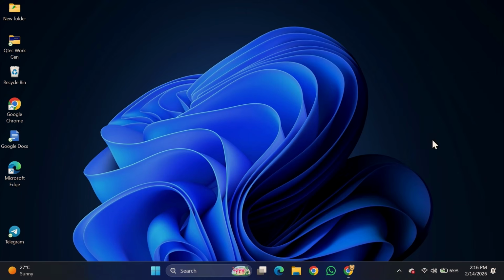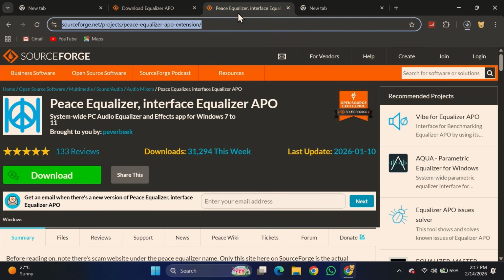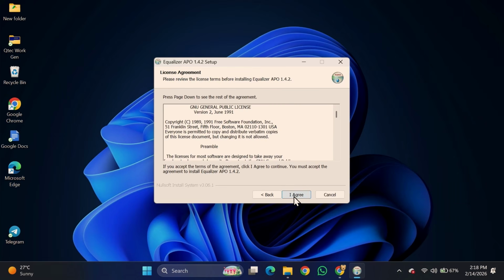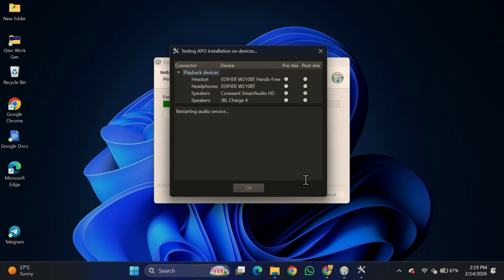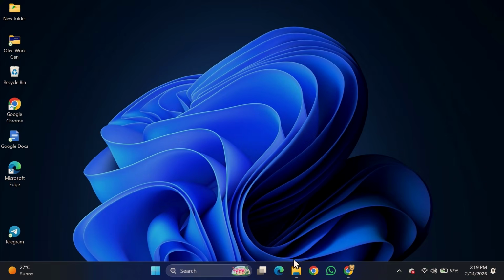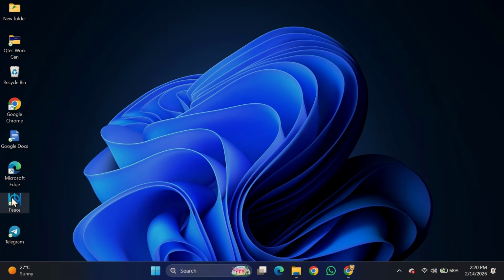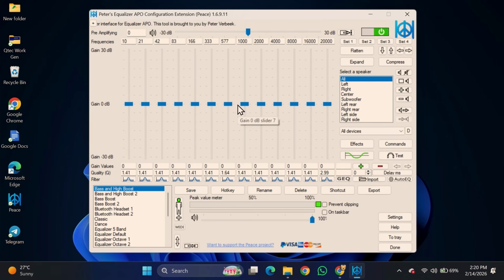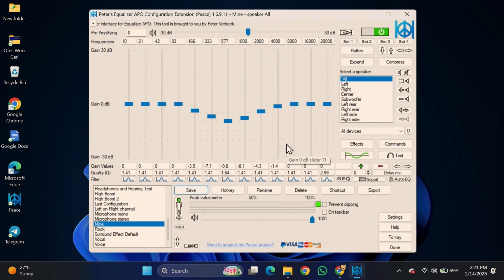How to Install Equalizer APO in Windows 11 - Equalizer for PC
A quick tutorial on, how to download and install an equalizer in your Windows 11 laptop or PC.